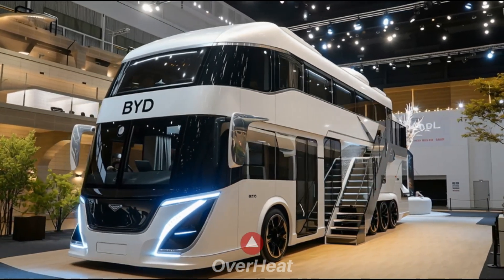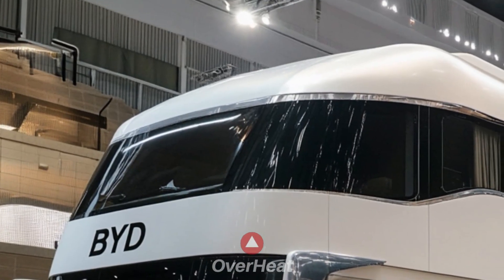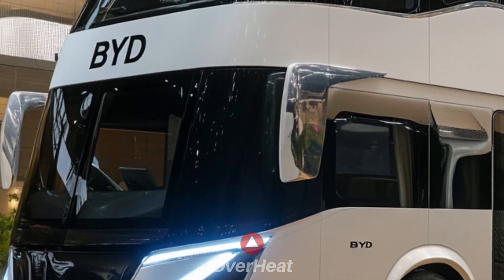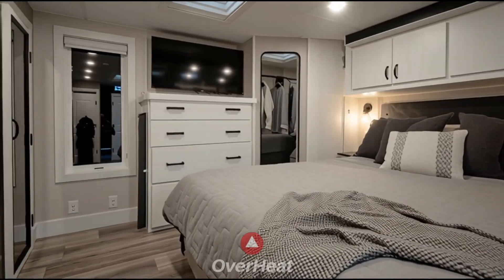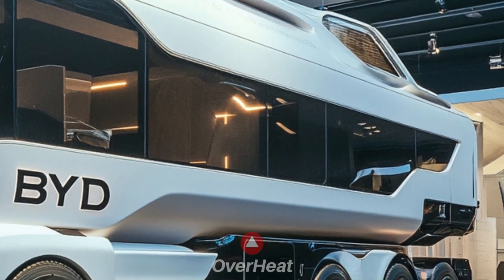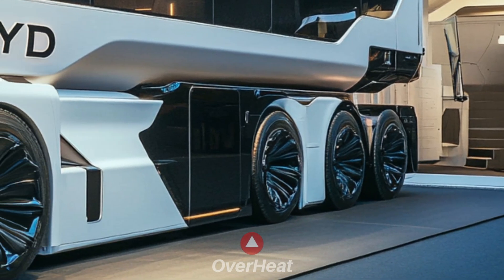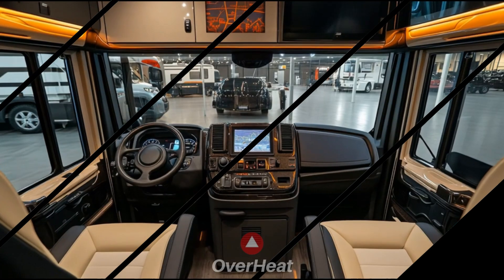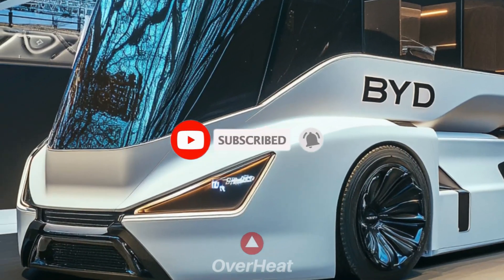2026 BYD Motorhome – Fully Electric, Fully Smart, Fully Awesome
Is the 2026 BYD Motorhome the Tesla of Campers? This all-electric RV from BYD is changing the way we look at off-grid travel, combining green energy innovation with high-end comfort and smart technology. With a zero-emission powertrain, solar-assisted roof, ultra-modern design, and fully connected interior systems, the BYD Motorhome offers a glimpse into the sustainable future of mobile living. Whether you're an eco-conscious traveler, electric vehicle fan, or just curious about the evolution of RVs, this in-depth tour will leave you speechless. Get ready to experience silent, efficient, and luxurious freedom on the road.

2026 BYD motorhome. External: Whether for hybrid or fully electric models, the external design will prioritize aerodynamics to optimize energy efficiency. LED technology will be used for the front and rear lights, possibly with BYD-style DRL. In order to meet a range of area requirements, BYD might provide a few distinct lengths or layouts. To improve coverage and reduce overall weight, emphasis will be placed on using lightweight, premium materials. Automatic awnings will be a defining feature of the potential. simple external storage device, and the rooftop solar panel can be used as a reference for further power charging or as a regular practice. There will be a small but functional kitchen with a sink, storage space, and a freezer/refrigerator inside. To optimize learning, a convertible or fixed bed possibly with a memory foam mattress will be created. Smart Control System: A smartphone app or a portable device can access the integration of the smart control system for the lighting, temperature, battery level, air tank, and other equipment. A Wi-Fi hotspot, multiple USB-C connectors, and perhaps an adjustable daytime running light feature which will soon be standard are among the features. To make the most of living space, use clever and covert storage solutions. Eco Friendly Materials: The use of robust and manageable interior materials. Blade batteries are renowned for their longevity, safety, and energy density. For a sufficient range, this motorhome's battery will probably be large. A dual-motor system can be an alternative for improved performance and traction, offering sufficient power to traverse a variety of terrain. One important feature will be V2L technology. The motorhome might be used as a portable power source to power a small house or even camping gear. DC Fast Charging: Reducing downtime will require the ability to charge devices quickly. In order to optimize power consumption from the battery, solar panels, and external sources, BYD's recognizable large, rotatable touchscreen will act as the control center for navigation, media.